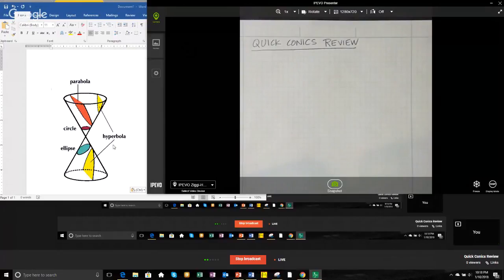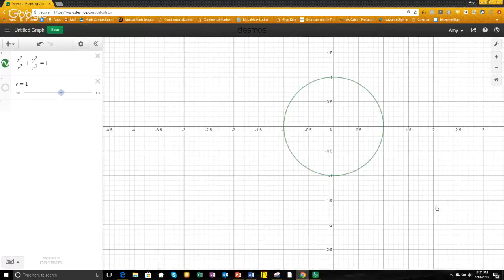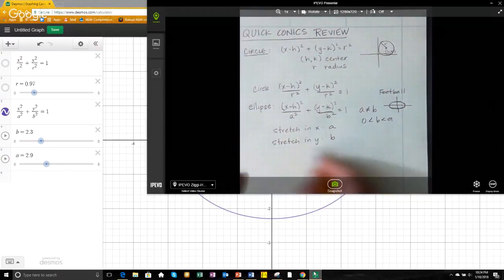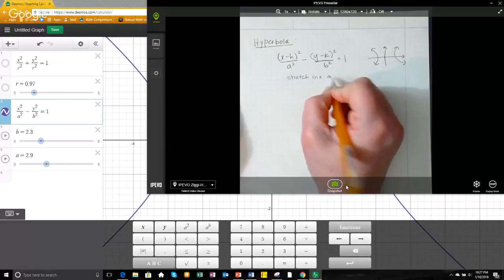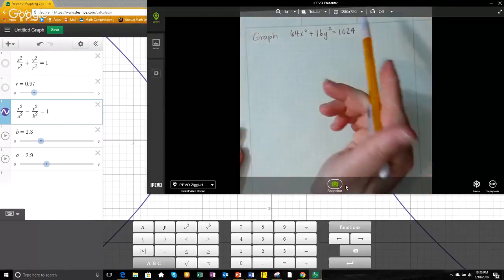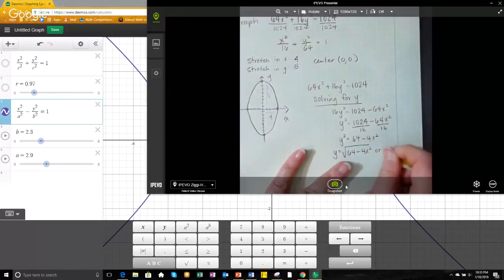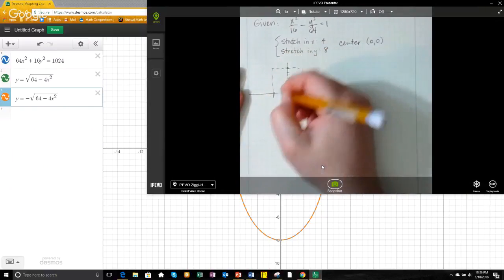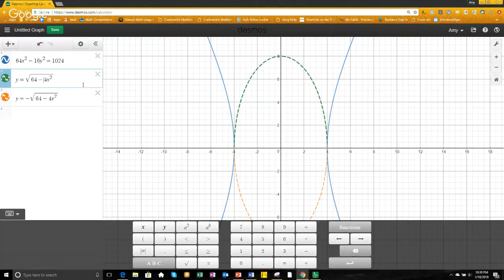Quick Conics Review